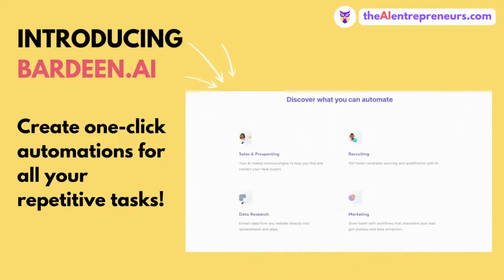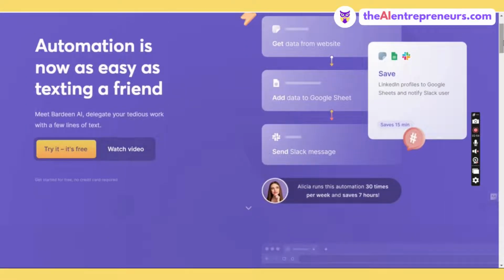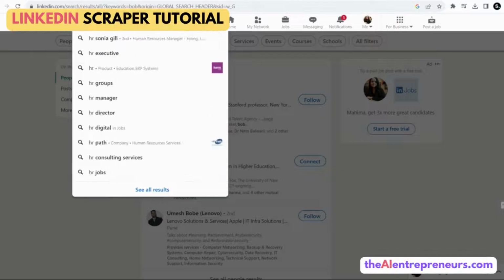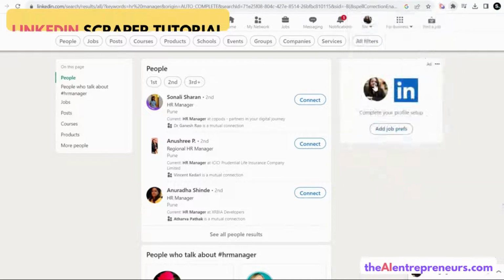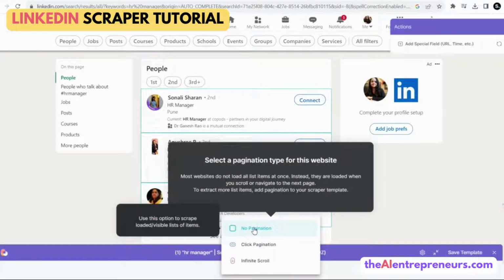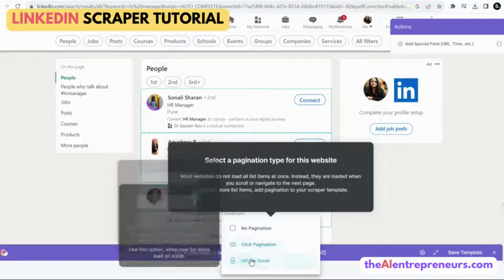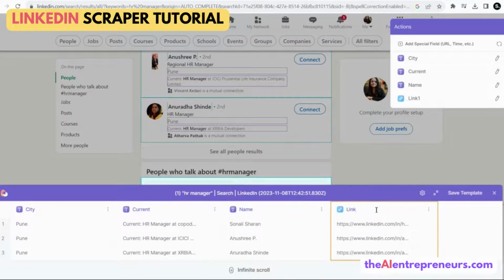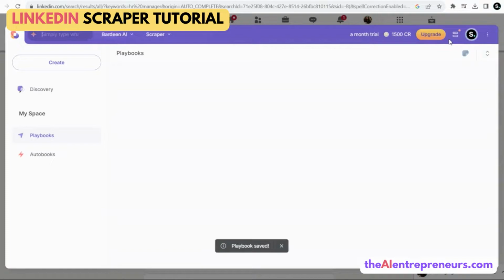Automate repetitive tasks in 1-click with Bardeen | Linkedin scraper tutorial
Welcome to our deep dive into Bardeen.ai, the groundbreaking automation tool that's changing the way we work online! 🚀

In this video, we explore:

What is Bardeen.ai? 🤔 An introduction to this powerful tool that's designed to streamline your online tasks and workflows.

Real-Time Demonstrations of Linkedin scraper automation: Watch as we show you how to set up and use linkedin automation on Bardeen.ai. 🖥️

Bardeen.ai is not just another automation tool. It's a game-changer for professionals, students, and anyone looking to save time and increase efficiency. With its no-code approach, you can easily automate tasks across the web, from simple data entry to complex workflows.

Follow us for more such tutorials on useful AI tools